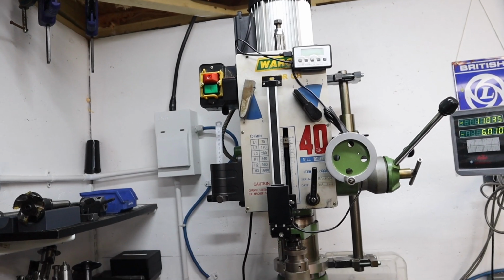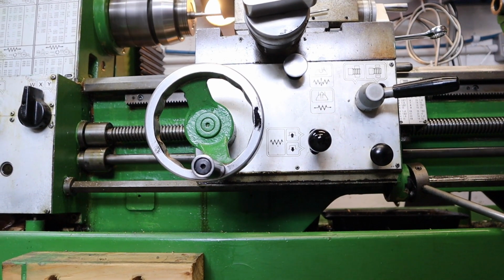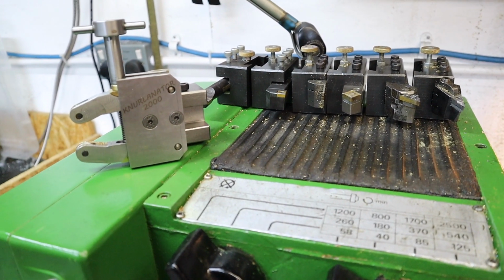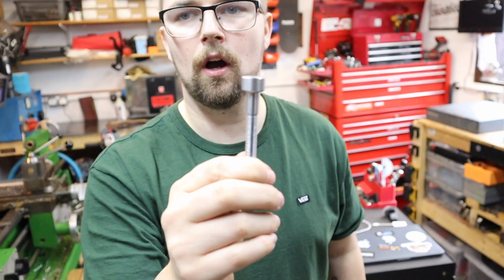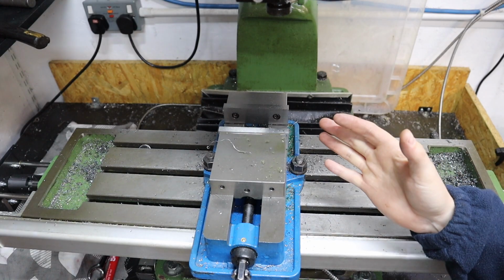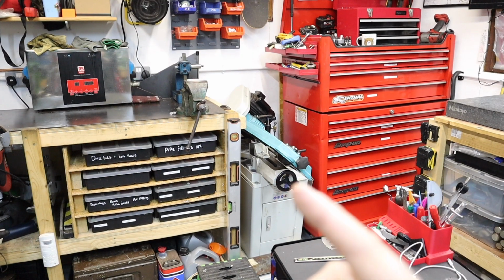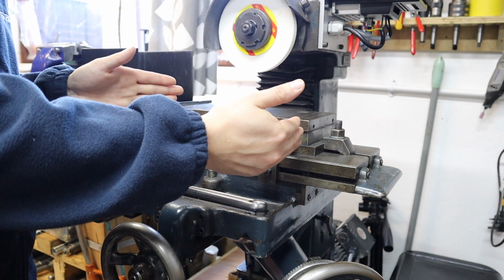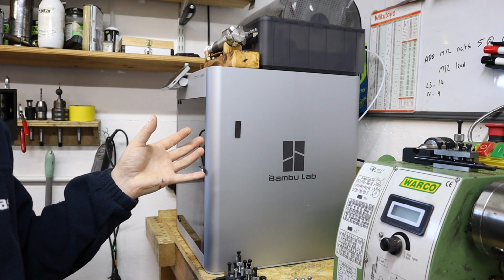Workshop Tour 2023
Join me In this Video as I give an updated tour of my workshop for 2023. In this tour I cover all the new equipment I have gained over the last year along with an insight into how to shop functions and the flow between machines.
If you have found this video interesting then it maybe worth watching the following videos to see the development of the shop over the years